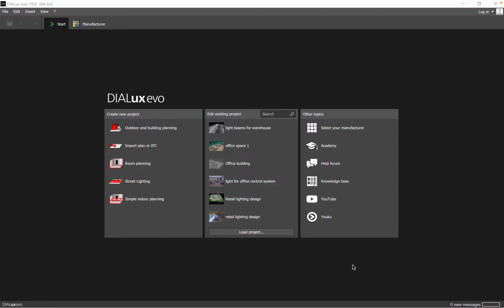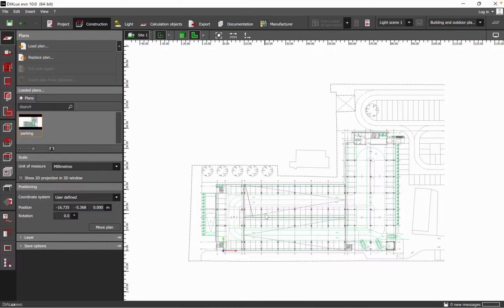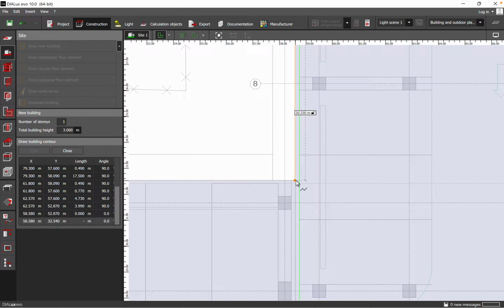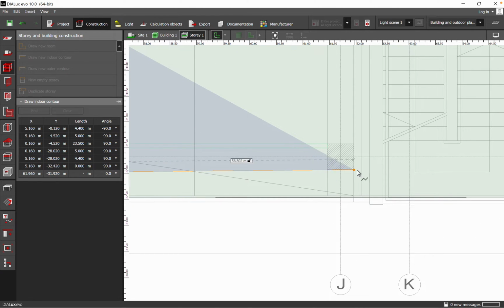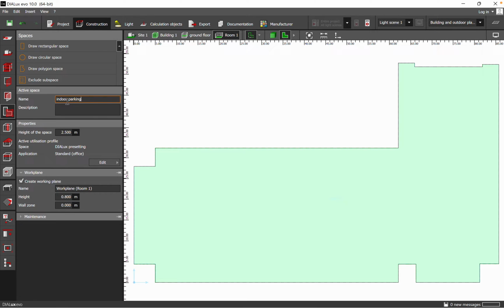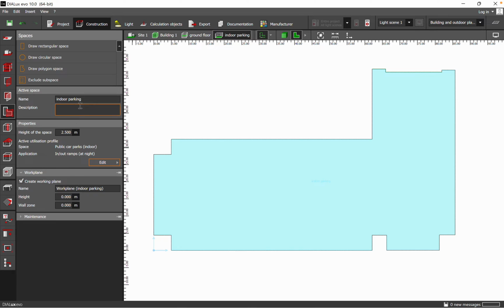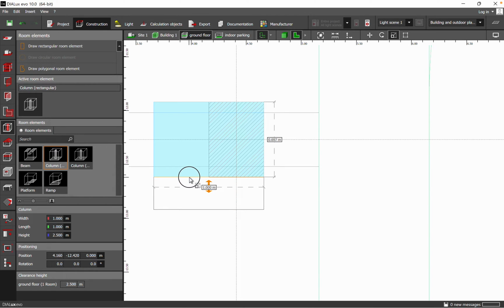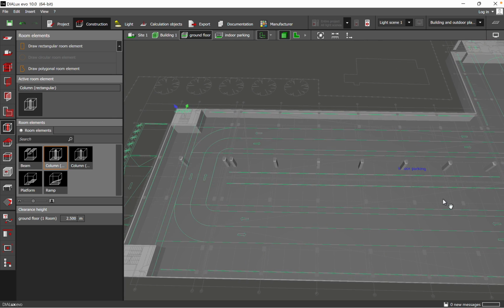Lighting for indoor parking part I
Good lighting is essential to provide a positive user-experience in any indoor parking.